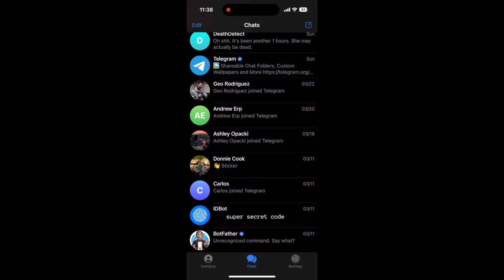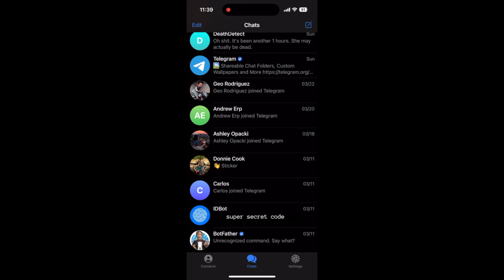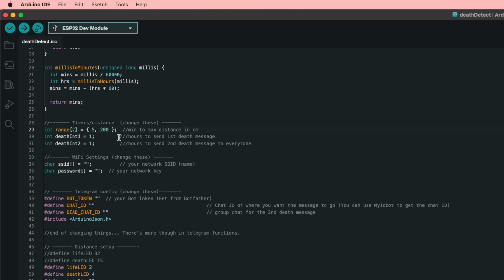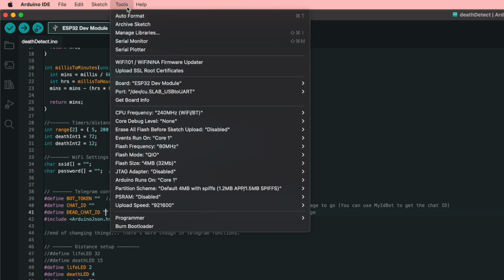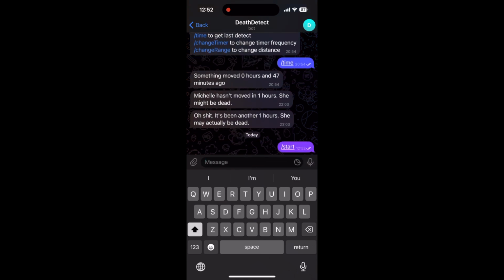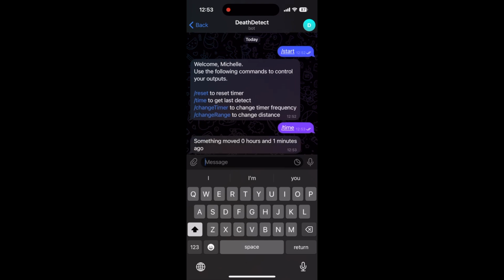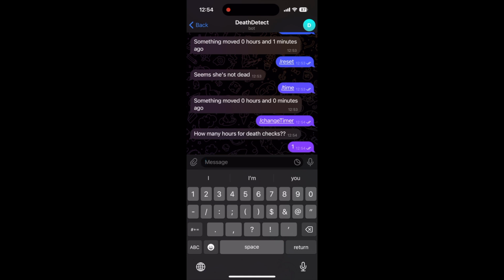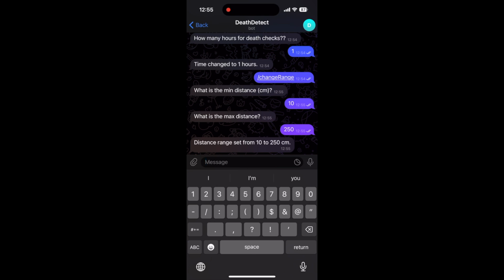How to Death Bot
Instructions on how to not die